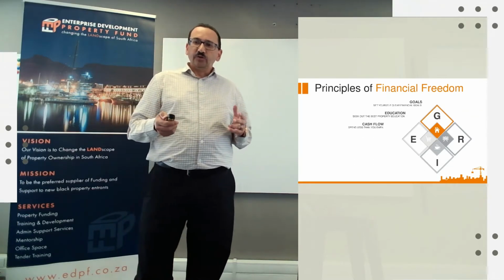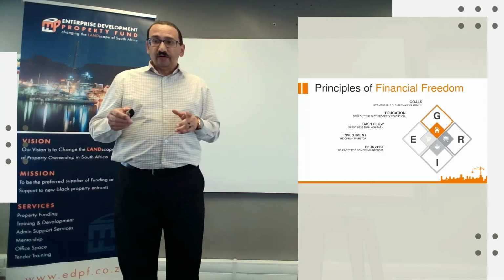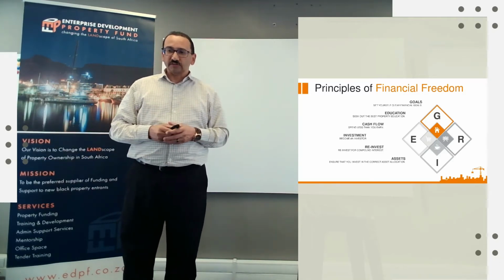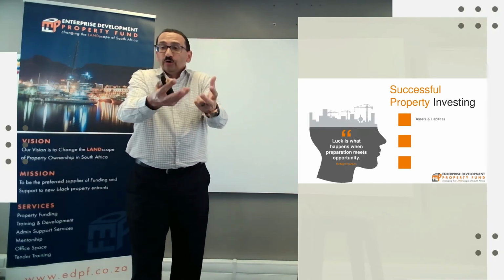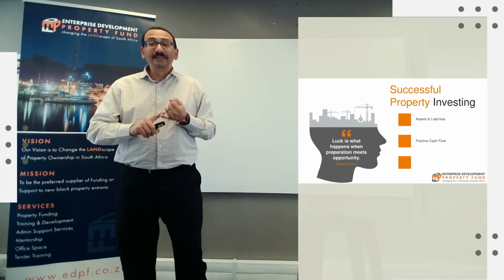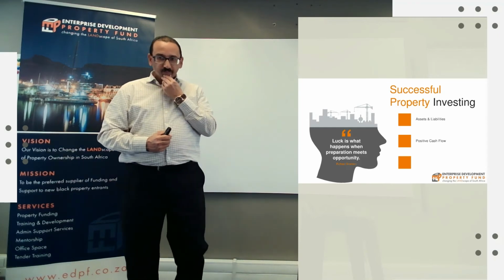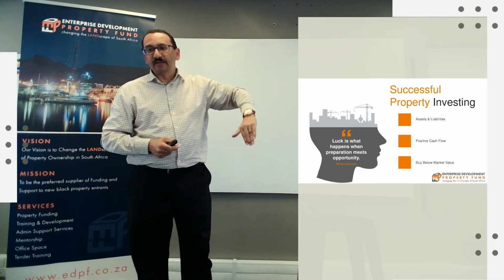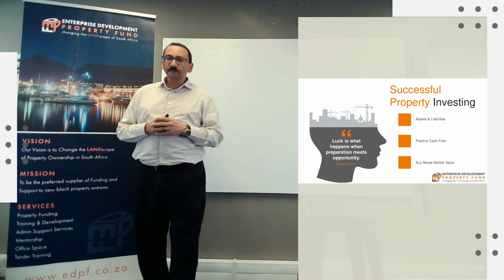Day 14 Property Investment Fundamentals Part 2